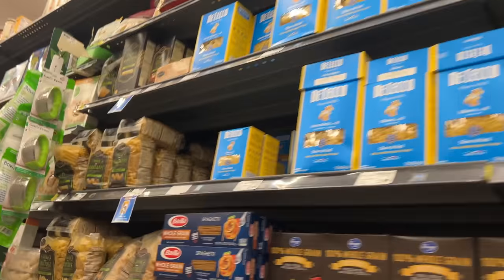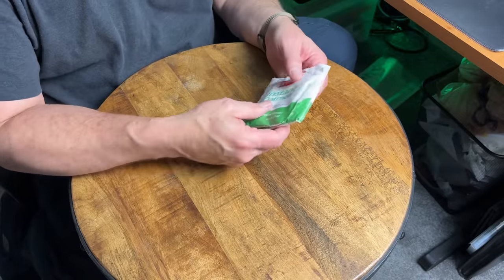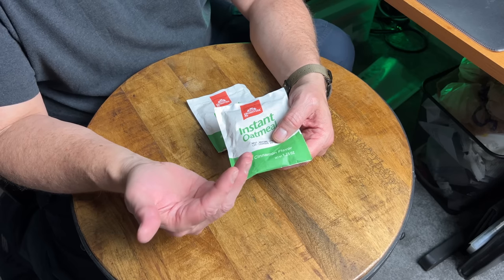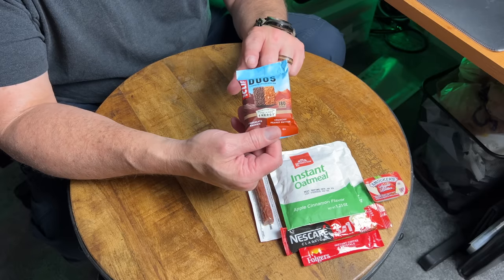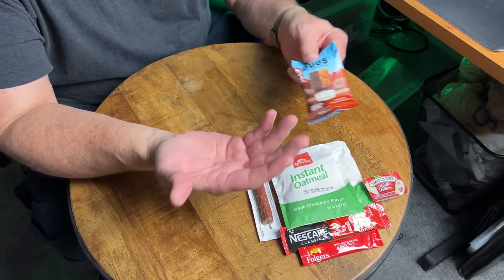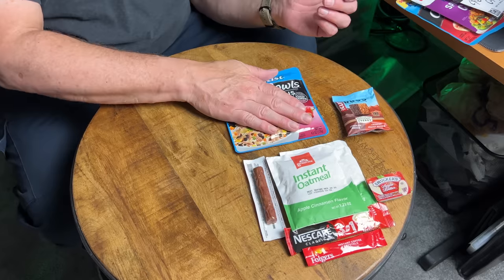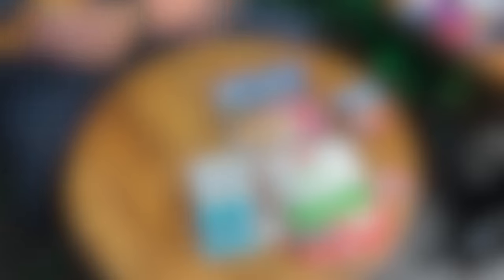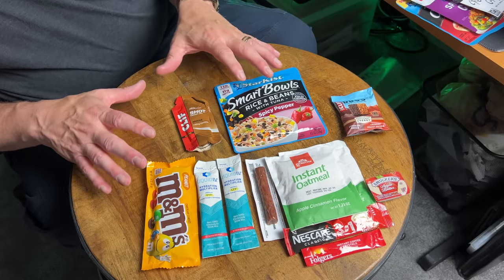Homemade MRE Ration Pack for Your Bugout Bag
Learn how to put together a cheap store bought MRE package easily.

Prepared Wanderer INSTAGRAM:
prepared_wanderer